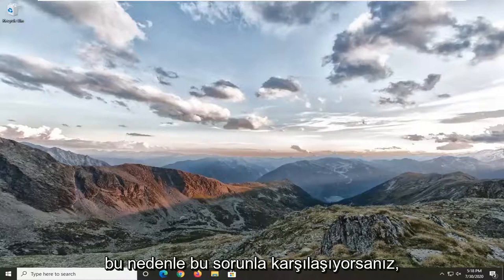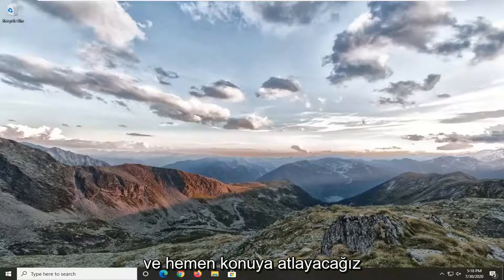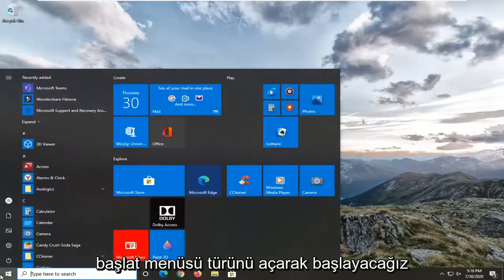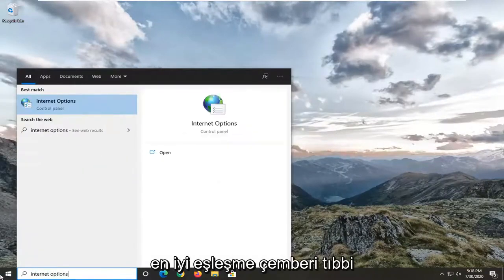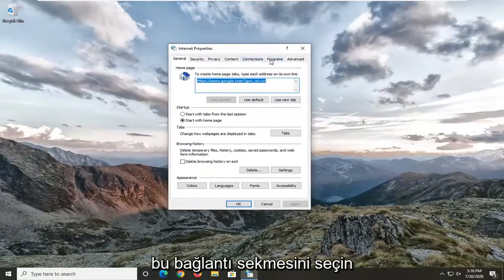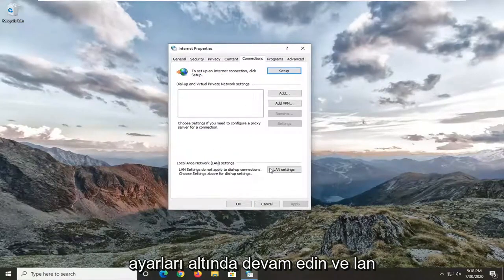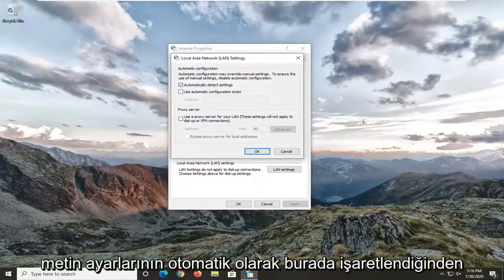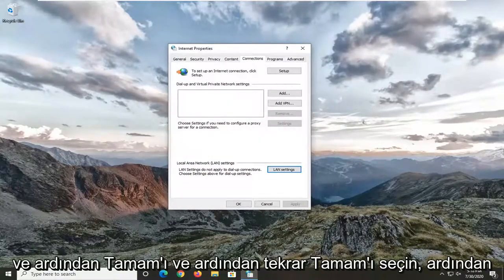JW Player ile Hata Kodu 232011 Nasıl Onarılır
Windows 10'da JW Player ile 232011 Hata Kodu Nasıl Onarılır [Eğitim]

Hata kodu 23011, Windows kullanıcıları tarafından tarayıcılarında gömülü bir JW oynatıcıdan video oynatmaya çalıştıklarında genellikle karşılaşılır. Hata kodu, 'Doğru etki alanları arası kimlik bilgileri olmadan bir bildirim isteği yapıldı' anlamına gelir ve genellikle bir tür teknik sorun nedeniyle görünür.

Görünüşe göre, bu hata kodunun görünümünün altında olabilecek birkaç farklı suçlu var:

Bozuk önbellek veya çerez verileri – Bozuk geçici veriler veya kötü kaydedilmiş bir çerez de bu belirli hata kodundan sorumlu olabilir. Bu senaryo uygulanabilirse, hem önbelleği hem de tanımlama bilgisini temizleyerek sorunu tamamen çözebilmelisiniz.

Proxy veya VPN kaynaklı kesinti – JW Player'ın bir VPN veya Proxy sunucusu aracılığıyla yönlendirilen son kullanıcı bağlantılarını yönetmede o kadar iyi olmadığı bilinen bir gerçektir. Bu senaryo uygulanabilirse, yerleşik proxy sunucusunu devre dışı bırakarak veya sistem düzeyinde proxy veya VPN istemcisi yükleyerek sorunu çözebilmelisiniz.

Sorunlu uzantı - Etkilenen bazı kullanıcılara göre, bu belirli hata kodu, Privacy Badger, Malwarebytes veya Avast Online Security gibi uzantılardan ve eklentilerden de kaynaklanabilir. Bu durumda, sorunlu uzantıyı veya eklentiyi devre dışı bırakarak JW oynatıcıyla olan çakışmayı çözebilirsiniz.
Kısıtlı ağ türü – Şirket, okul ve otel ağları, JW Player'ın arkasındaki platformun kullandığı gibi İçerik Dağıtım Ağlarını (CDN) özellikle engelliyor olabilir. Bu durumda, engeli kaldırmak için ağ yöneticisiyle konuşmayı deneyebilir veya farklı bir ağa bağlanabilirsiniz.

Tarayıcı uyumsuzluğu – Internet Explorer ve Edge, JW Player ile ilgili olarak hala uyumsuzluklar yaşayan iki tarayıcıdır. Chromium tabanlı bir tarayıcıya geçerek tutarsızlıkların çoğunu ortadan kaldırabilirsiniz.